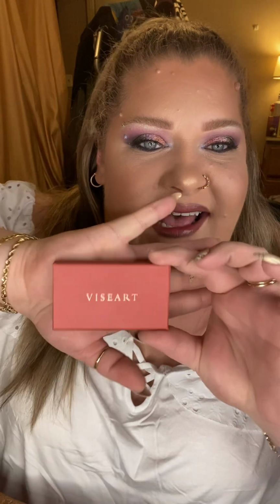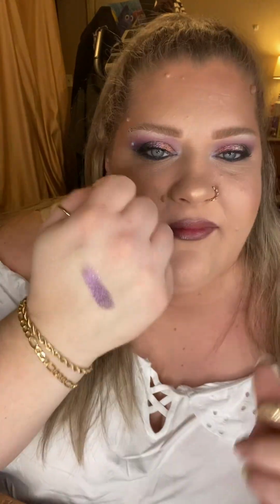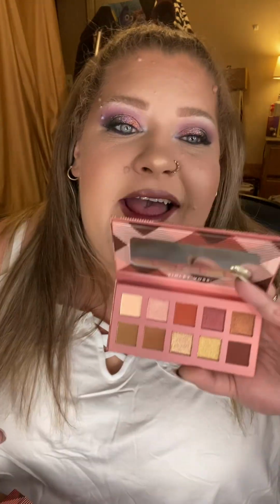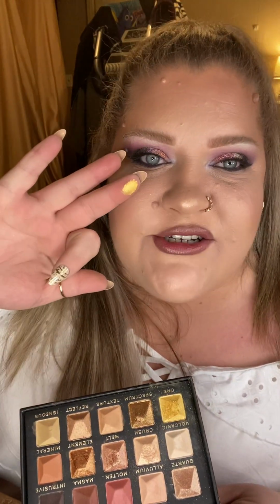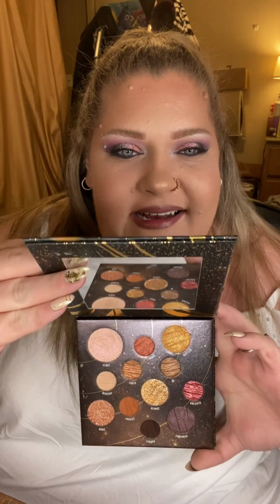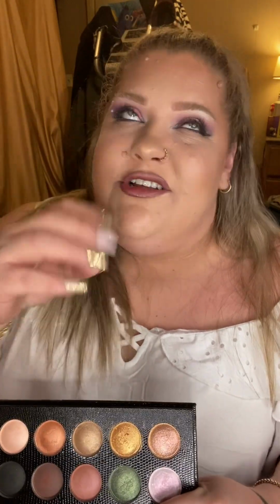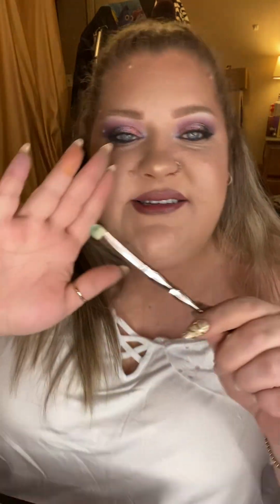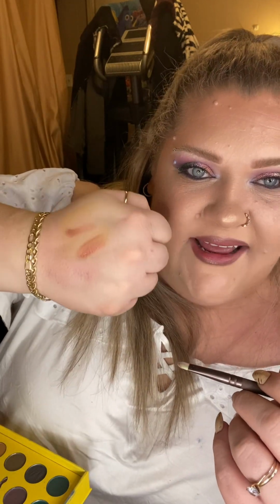13 Pallets I Purchased, But Never Used!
List of Palettes Mentioned:
Profusion Jurassic Park 30pan palette
Revolution pro earth & stone palette
Viseart petit pro deux palette
Glamlite x Mikayla pt.2 10pan palette
Tresluce dazzling suenos palette
Kylie cosmetics x stassie palette
Dominique cosmetics unconditional palette
Dito Venus palette
Revolution Creator paint book palette
Huda Beauty purple haze palette
Revolution gold crush palette
Violet Voss windflower palette
REM beauty midnight shadows principessa palette